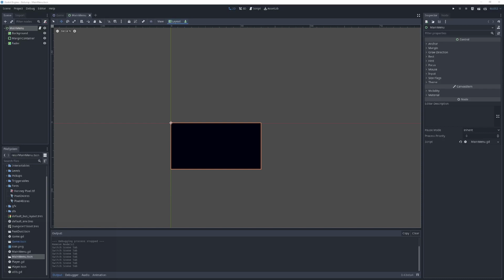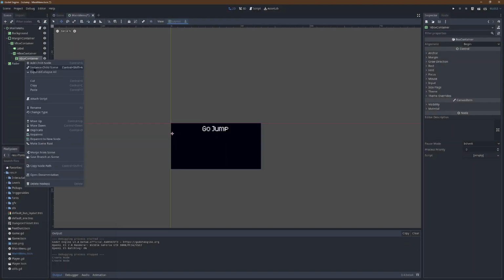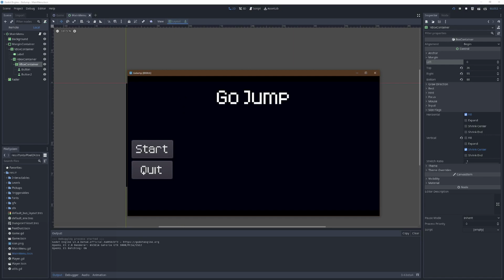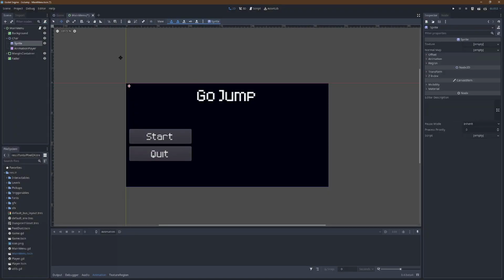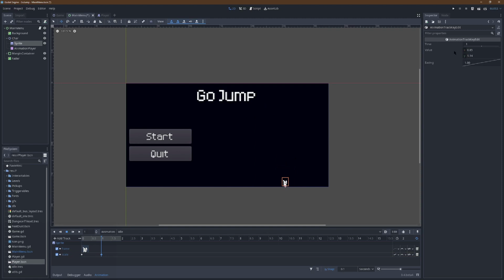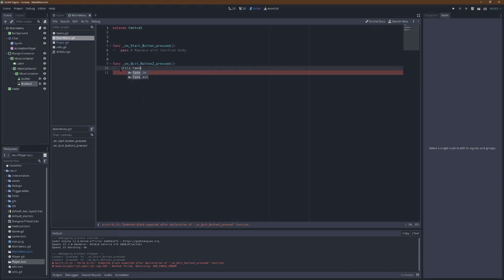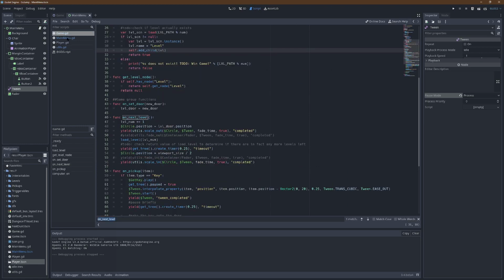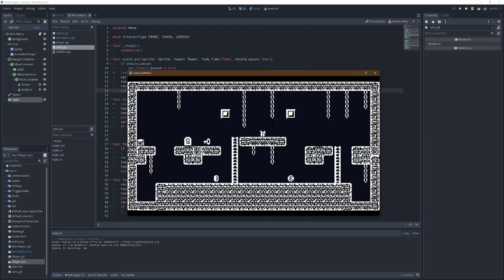Godot Platformer EP21: A Main Menu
We finally get to the creation of a main menu, and though it is rather crude, it gives us a base from which to build on in later episodes.

Note: There is a bug where the scene tree is not un-paused when transitioning from the menu to the game, but it has been fixed in the source code link below.

Also, sorry about the audio cutting in/out at times. I will try to fix this in my next recording session.